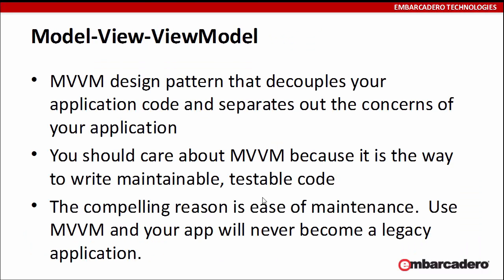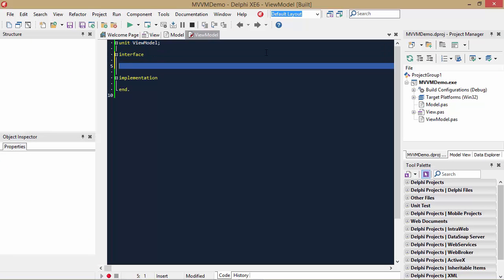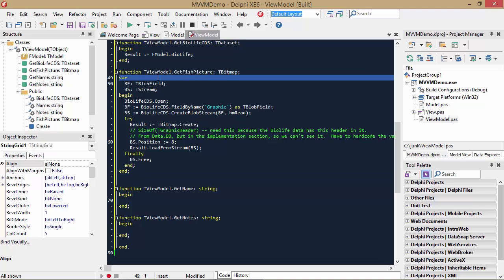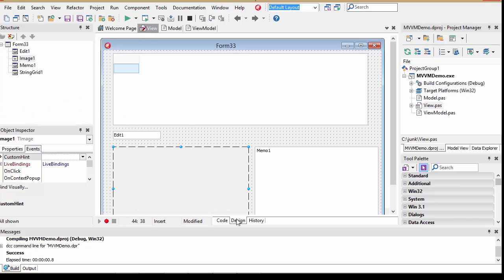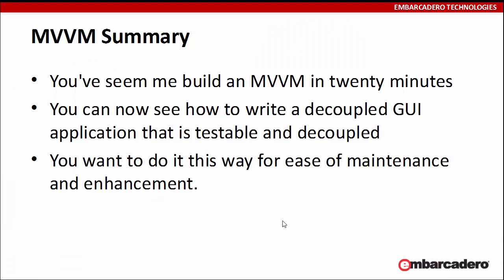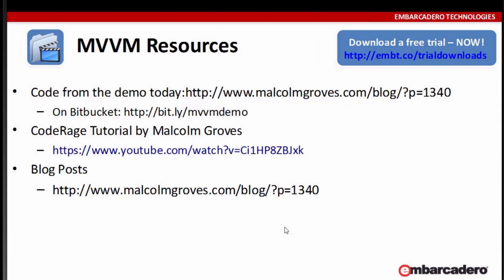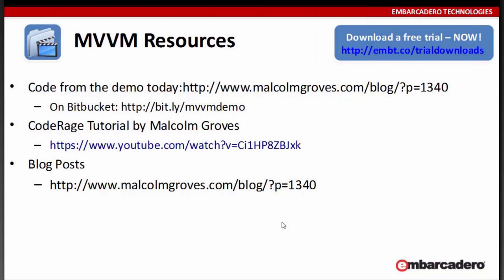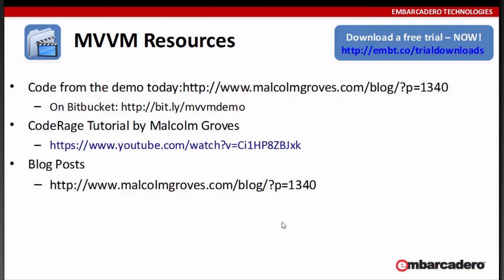Build an MVVM App in Twenty Minutes with Nick Hodges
August 19 - Build a Model View ViewModel (MVVM) App in Twenty Minutes
Nick Hodges, Embarcadero MVP, @nickhodges